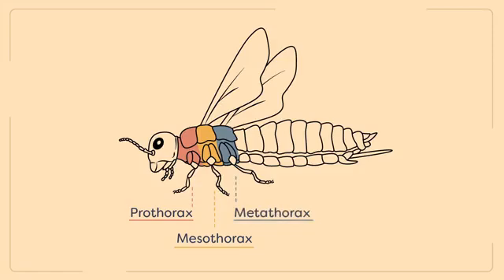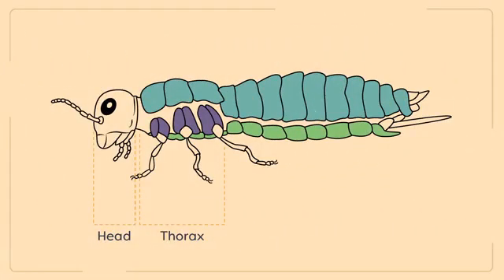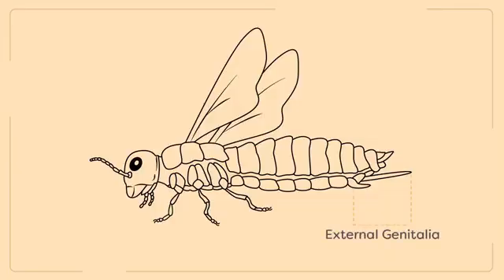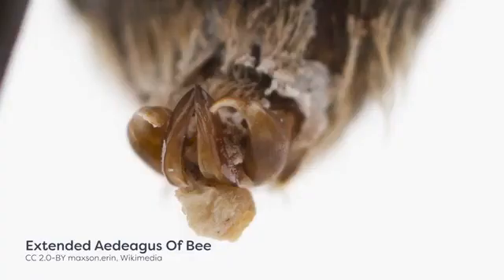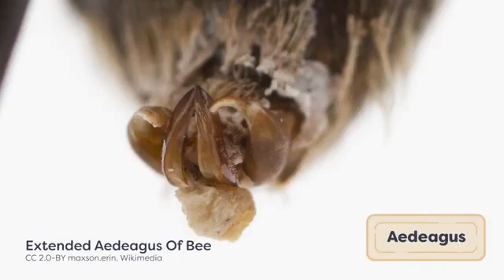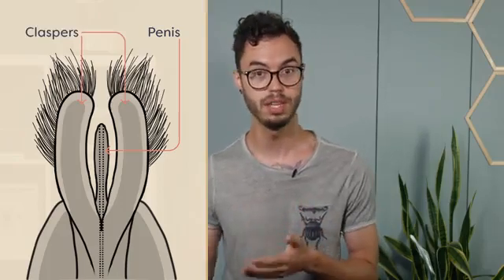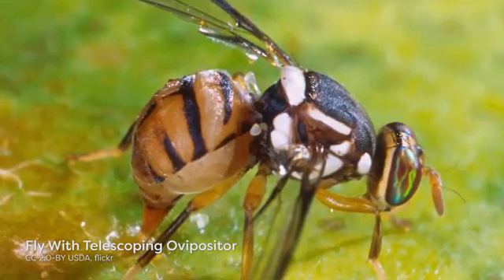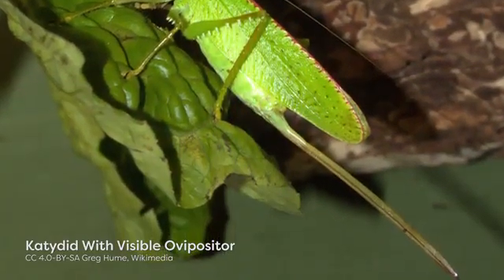Insect thorax and abdomen | insects body parts | entomological hub | Module 02.03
entomological hub
this video contains  insect body region,  thorax, abdomen, prothorax, mesothorax, metathorax, External genitalia, aedeagus, Ovipositors, parasitic Hymenoptera such as the ichneumonid wasps, cerci. sensilla...

MODULE 02...